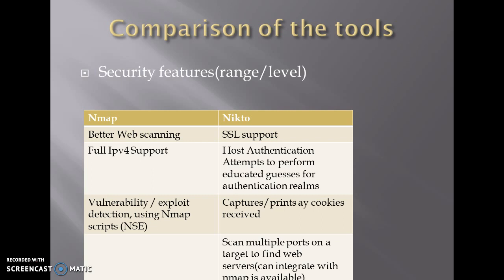network security assignment 1